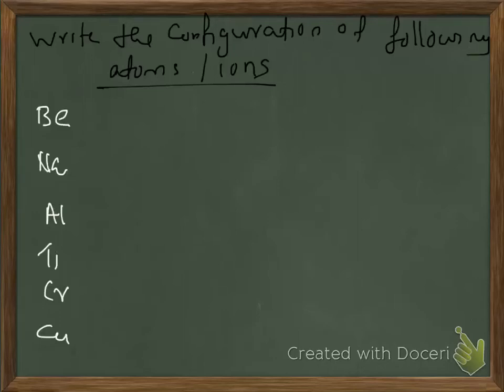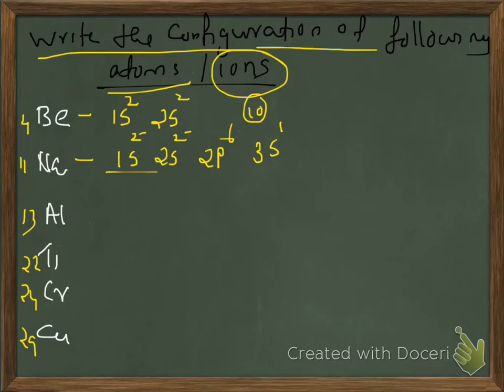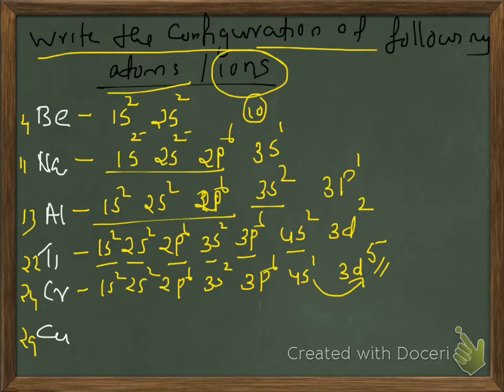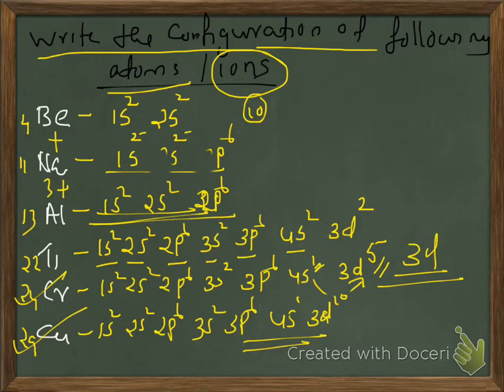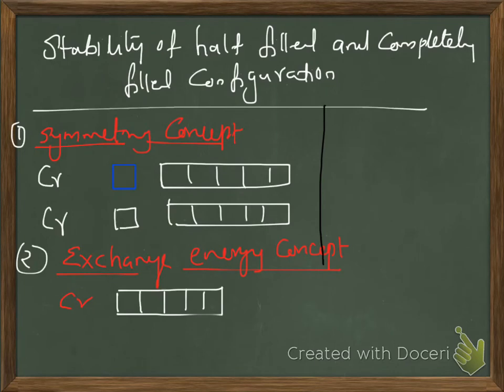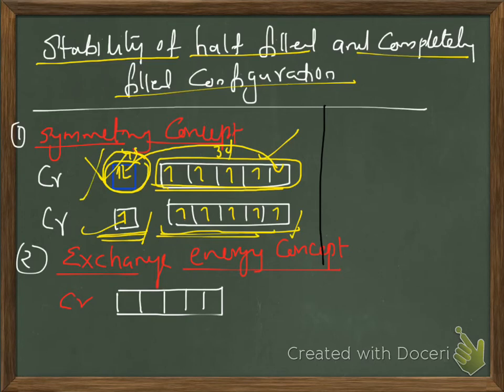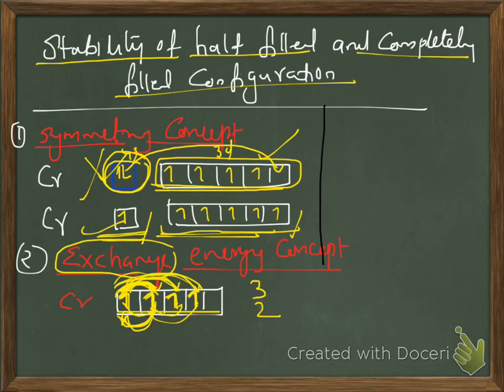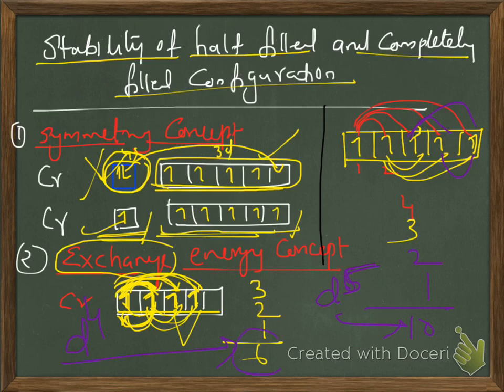Electronic configuration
electronic configuration, CHEM DOC, STABILITY OF half filled and completeley filled configuration